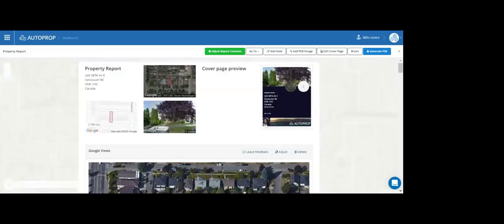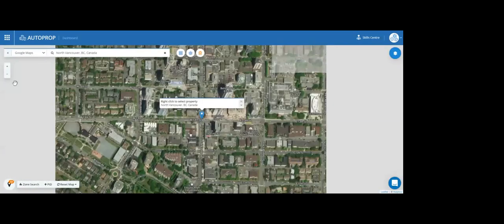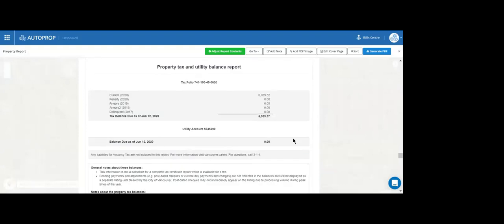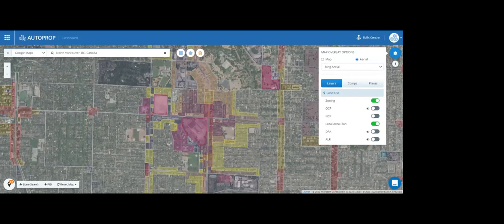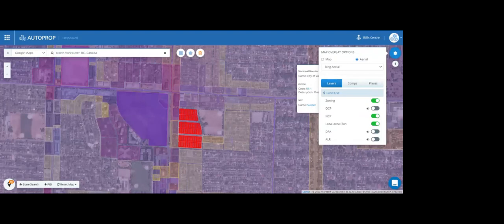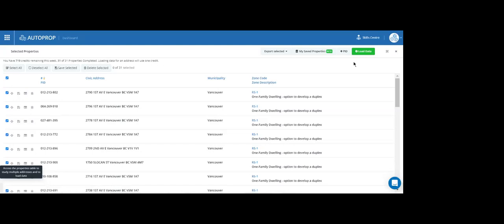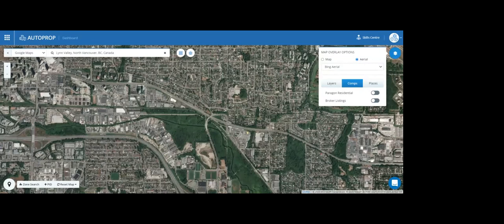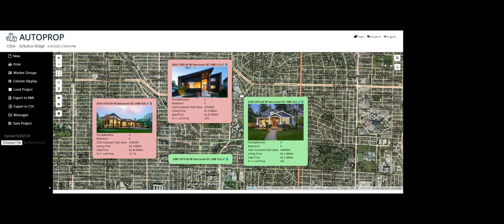AutoProp Demo Royal LePage Sussex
Autoprop overview including CRM Validator
Webinar recording
*Apologies starting 5mins into the presentation*